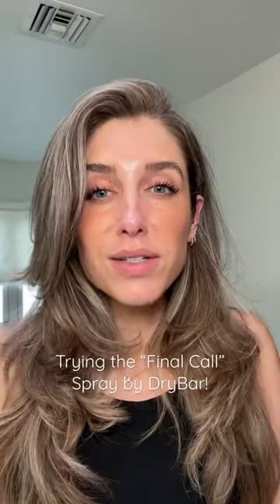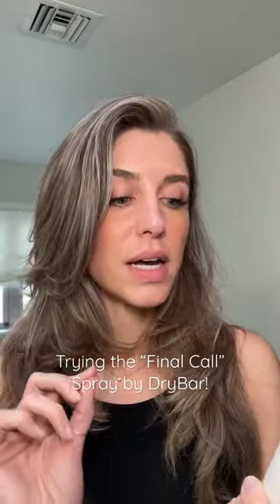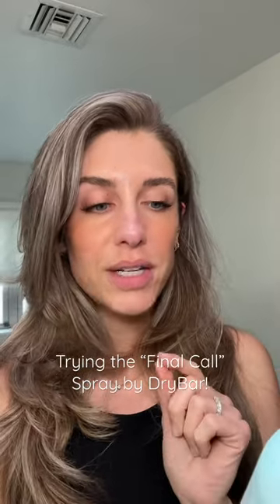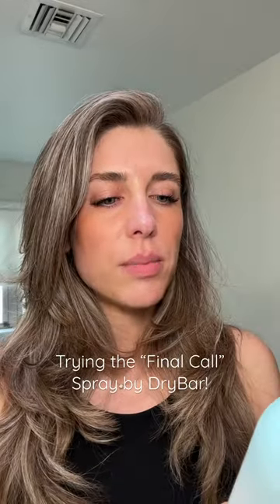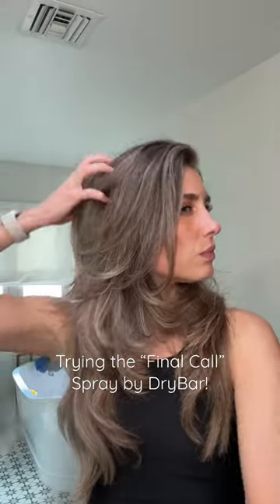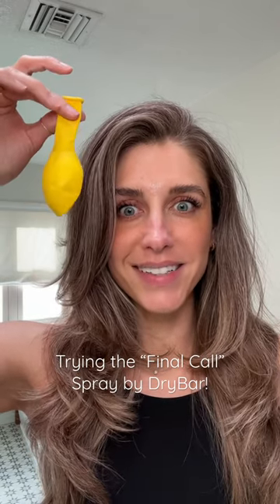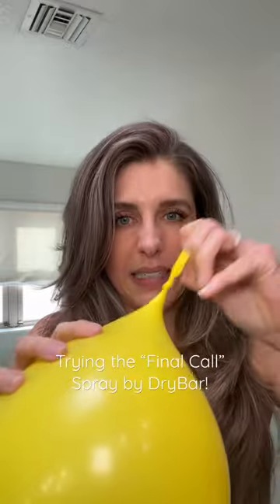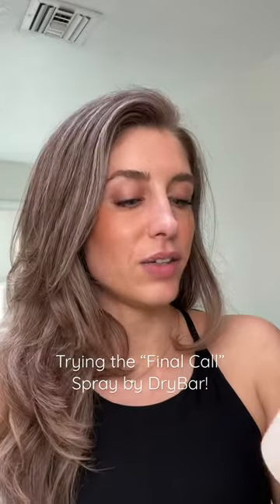Final Call Spray DryBar- Frizz-Free, Antihumidity Hair Spray, blowout products